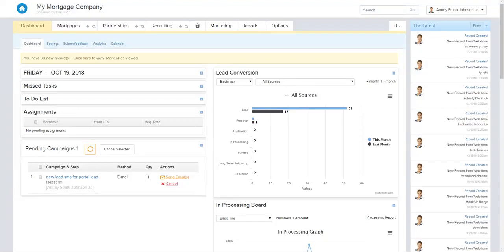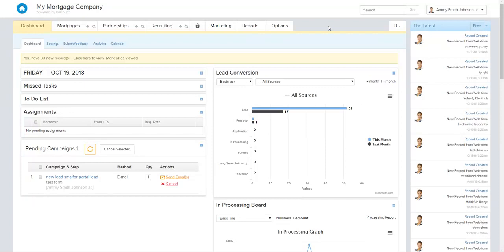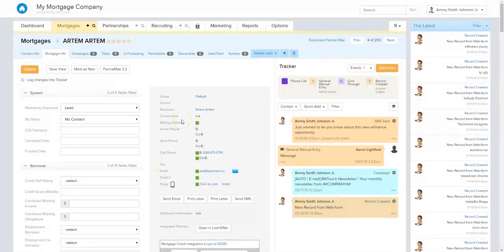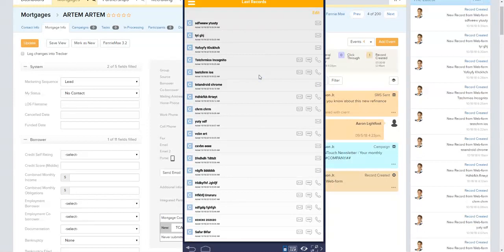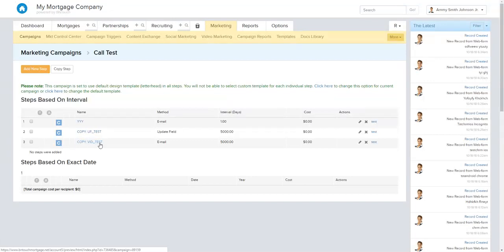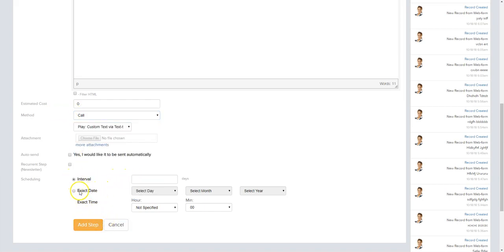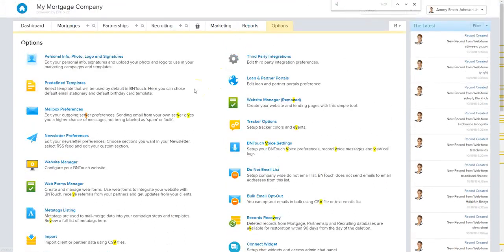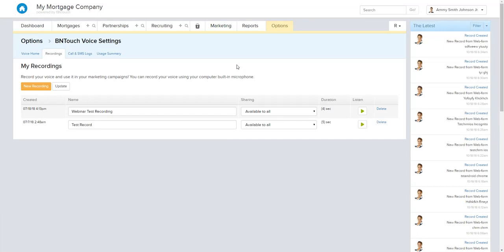BNTouch Voice Walk Through | Send Texts And Recorded Messages To Your Borrowers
A walk through for BNTouch's Voice Module that let's you add text message and click to call capabilities to your CRM. Hit people with your marketing material on the device that lives in their pocket.